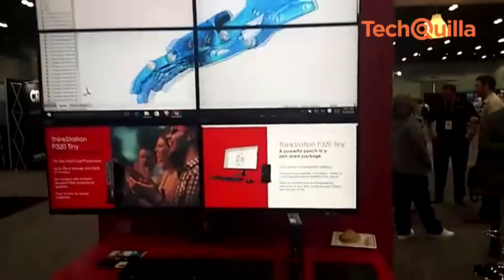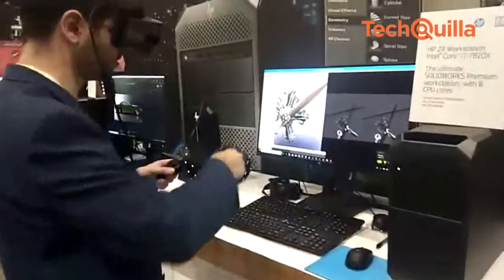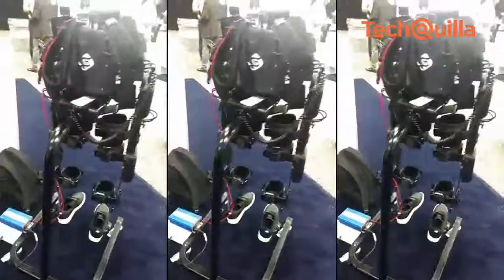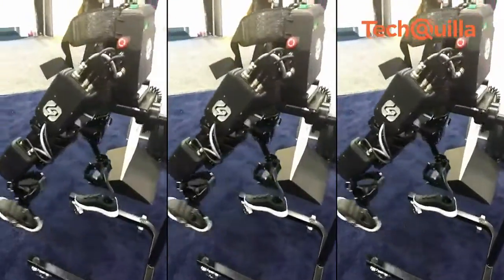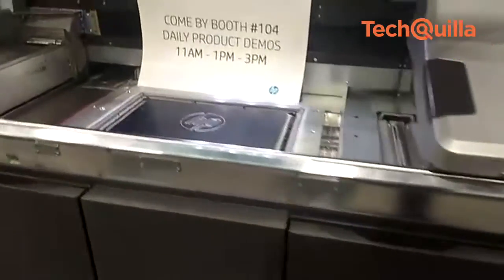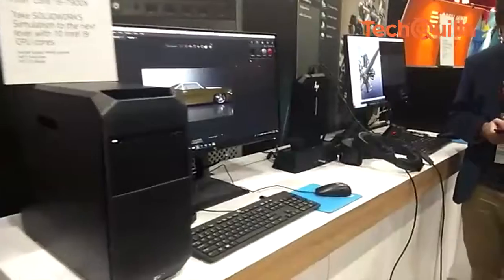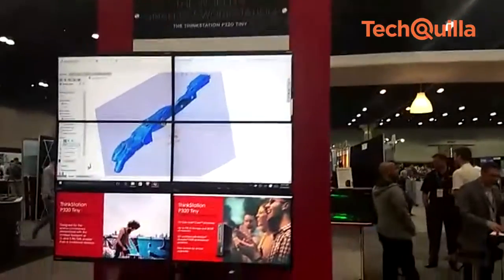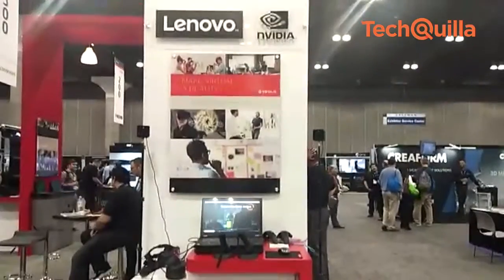Tech News | SOLIDWORKS World 2018 Highlights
Kyoungchul “KC” Kong professor of mechanical engineering and CEO and founder of SG Robotics introduced ANGELEGS - a wearable robot system that helps people whose ability to walk has been severely impaired. With the help of his team he’s developed various wearable robots to help those in need of assistive technologies.